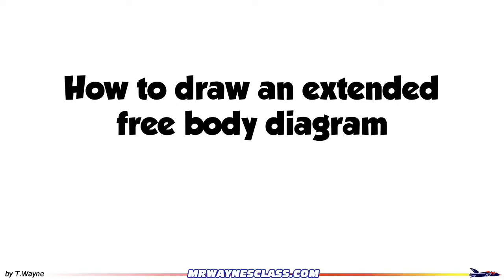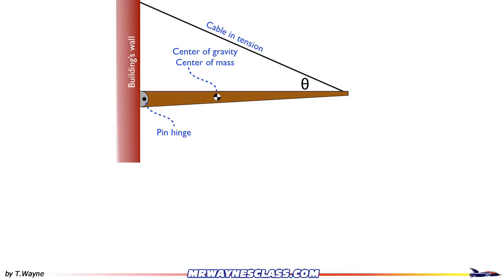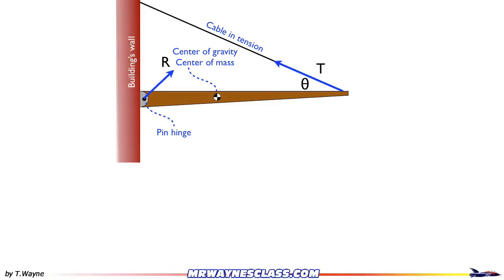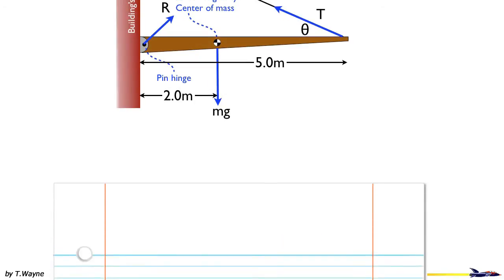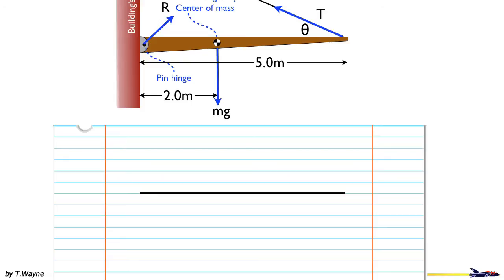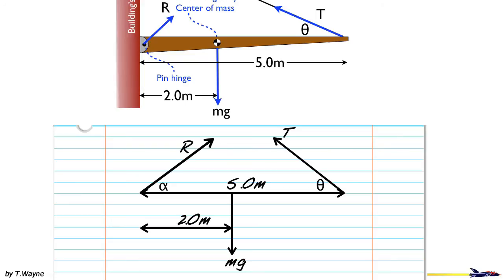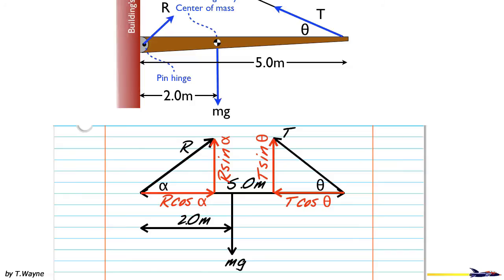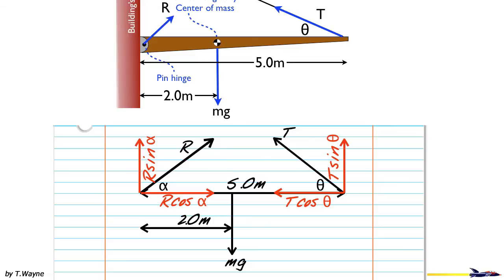Extended Free Body Diagram Tutorial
Tutorial for drawing an extended free body diagram.